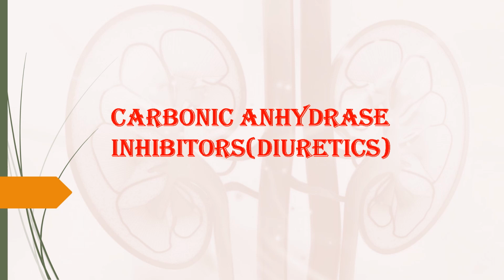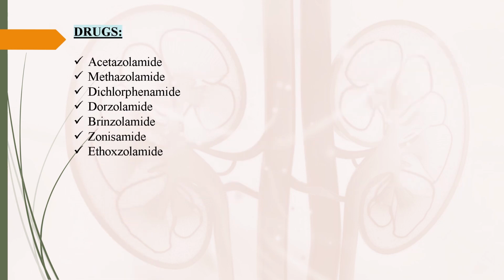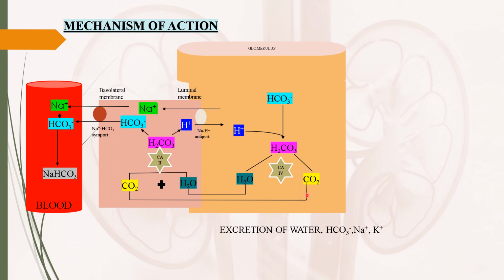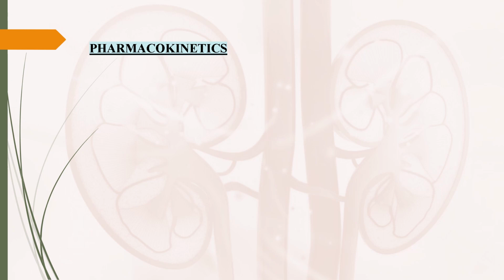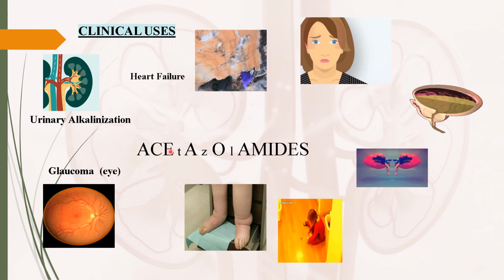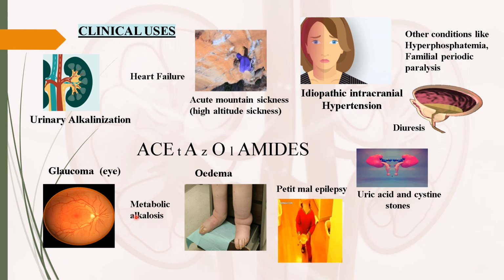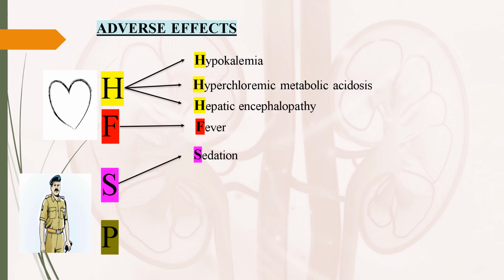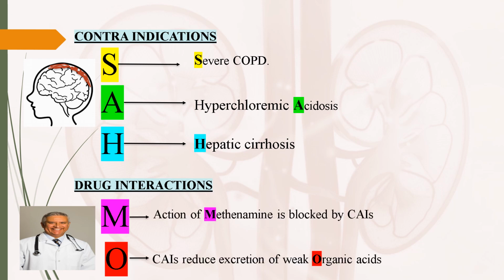Diuretics (2/6) Carbonic anhydrase inhibitors by Dr. AITHA SWETHA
PHARMACOLOGY SHOTS is our video lecture series for PHARMACOLOGY.
These short videos will be helpful in quick revision and also understanding of the concepts in pharmacology for students of MBBS, BDS and all medical undergraduates.
This is our first series comprising of DIURETICS. This video shots will cover
1. Physiology at the different sites of nephron i.e. PCT, DCT and LOOP. And classification of different classes of diuretics. Mode of action of different classes of diuretics.-by Dr. SHUBHAM JAJU
2. CARBONIC ANHYDRASE INHIBITORS DIURETICS.-by Dr. SWETHA RANI AITHA
3. LOOP DIURETICS.-by Dr. SWATI NEGI
4. THIAZIDE DIURETICS.-by Dr. SWARUPA RANI KASUKURTHI
5. POTASSIUM SPARING DIURETICS.-by Dr. SWETHA RANI AITHA
6. OSMOTIC DIURETICS.-by Dr. SWATI NEGI